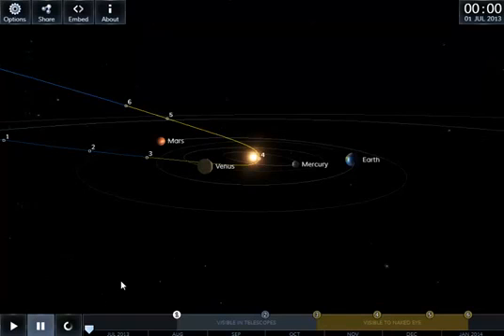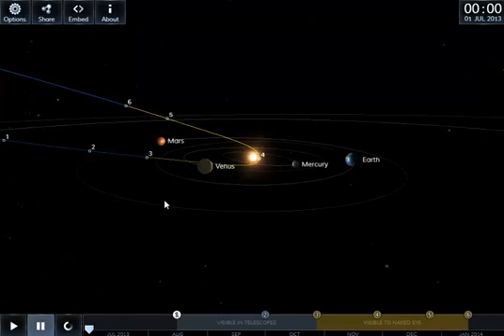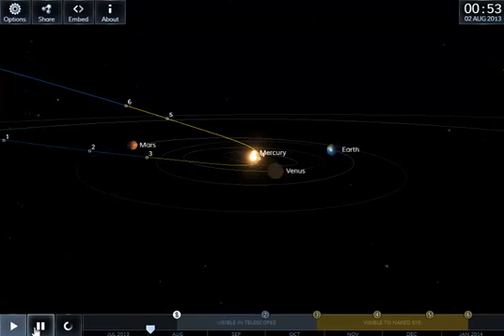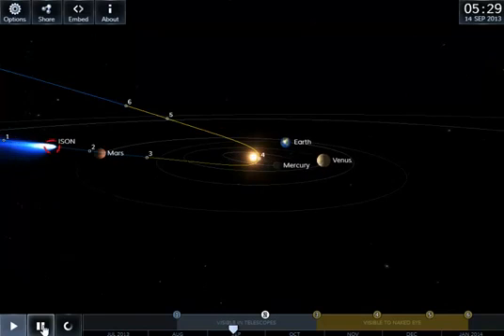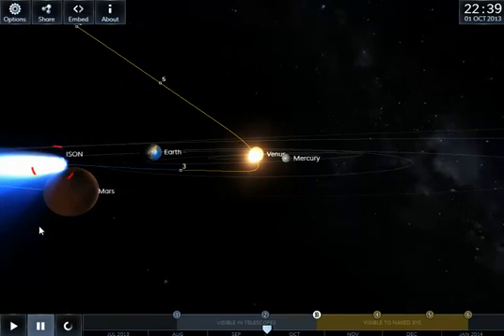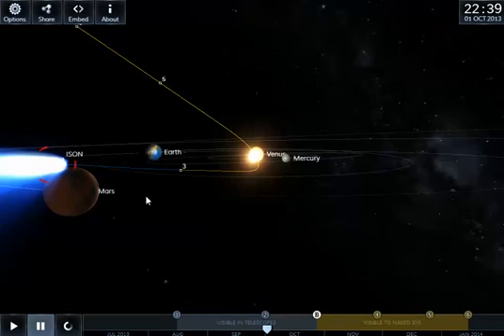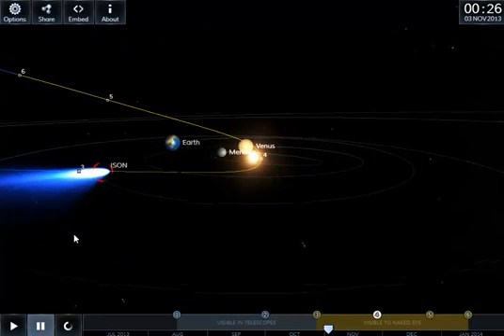Breaking News Ison Warning